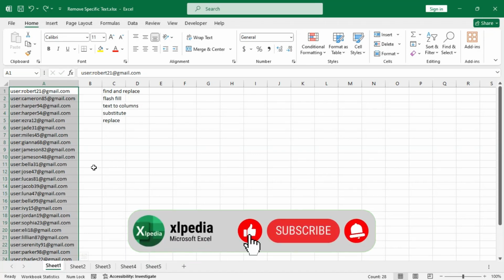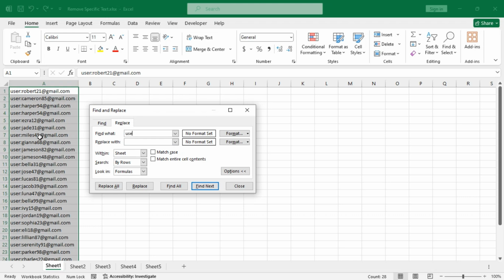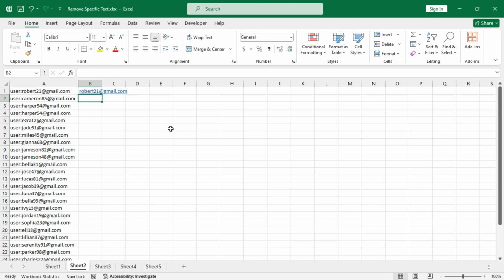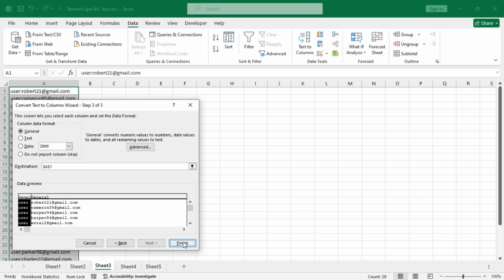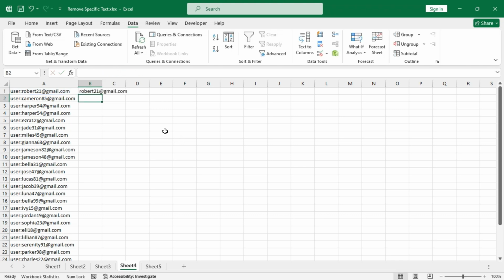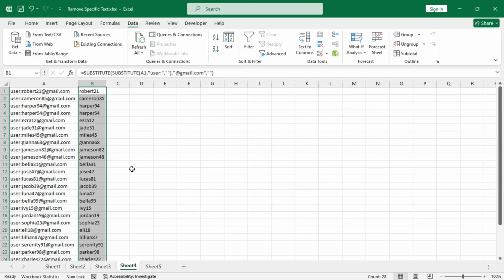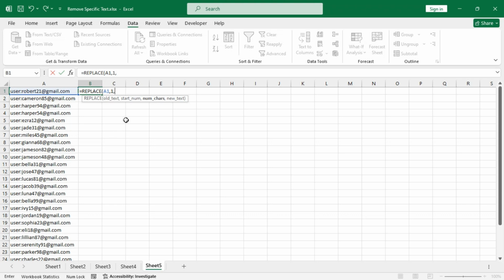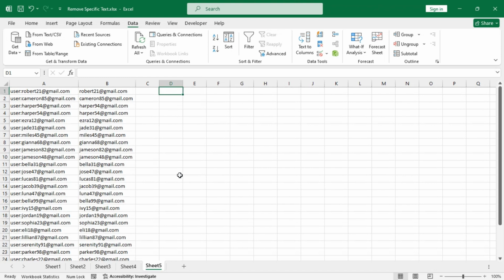How to Remove Specific Text from a Column in Excel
Learn how to remove specific text from a column in excel.